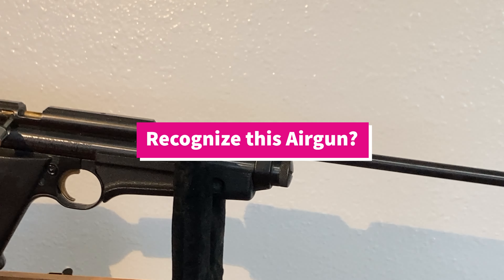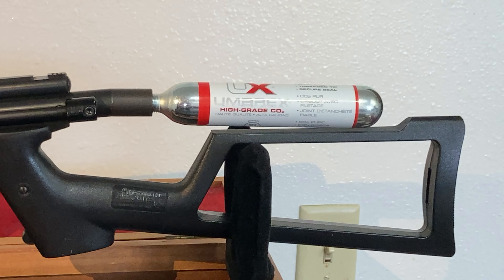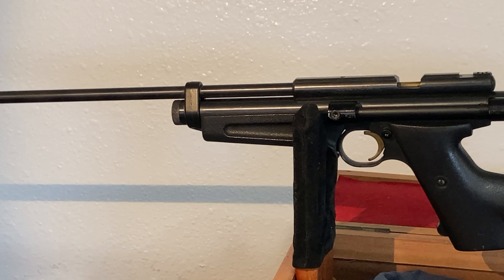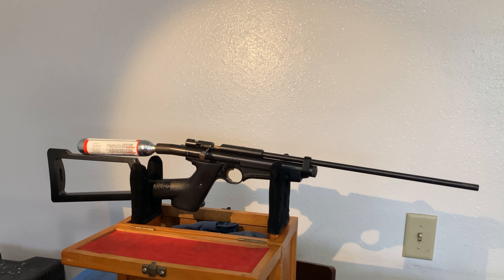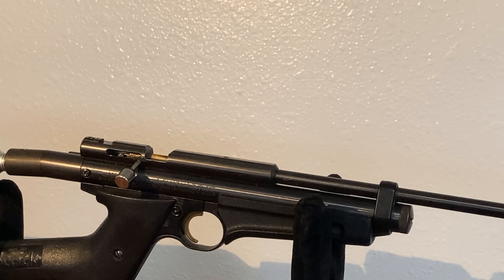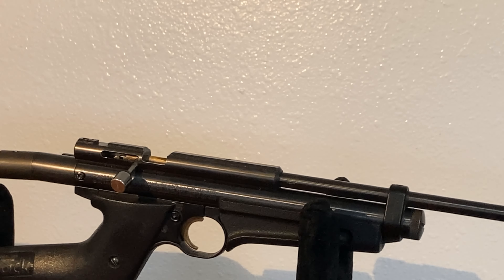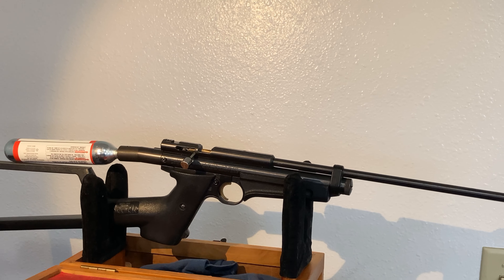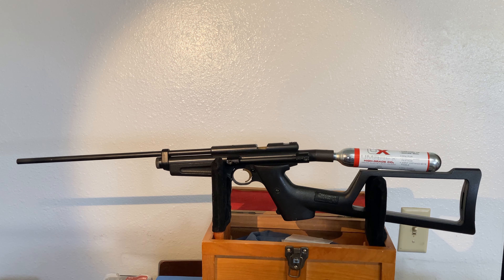Do you recognize this airgun?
Al got something he had never seen in person before. Do you know what model this is. The only mods are barrel (longer) and a custom bolt. Everything else is factory original.